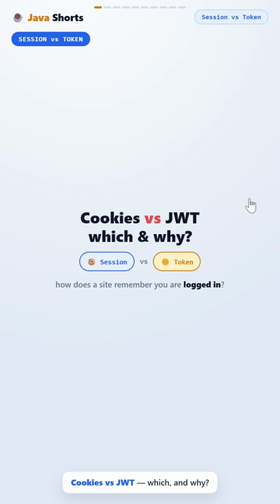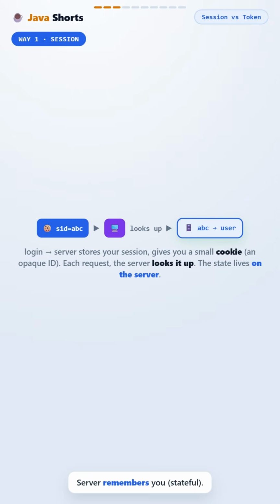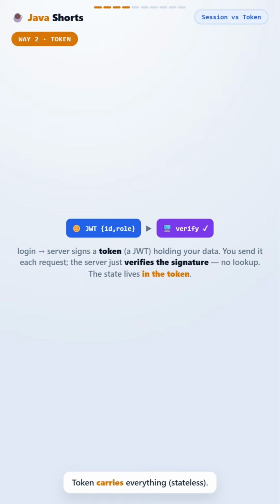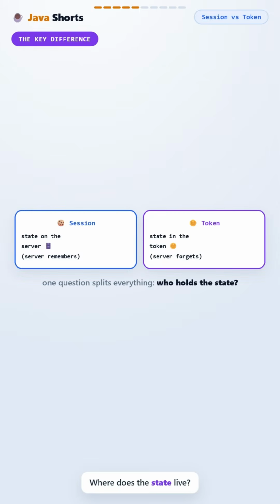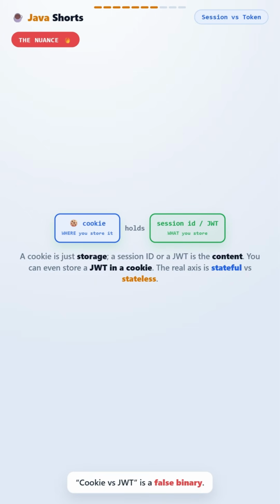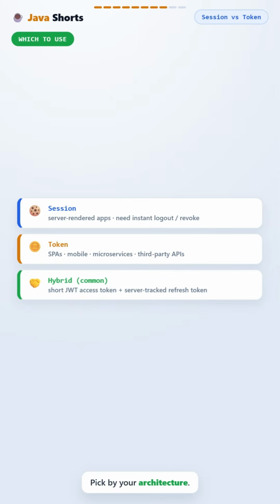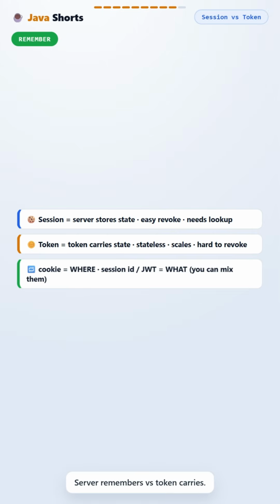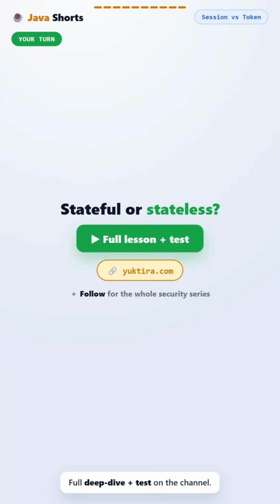4. Session vs Token Based Authentication Explained | Which One to Choose?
🏆 Compete
Should you use Sessions or Tokens to authenticate users in your web application? In this video, we break down the fundamental differences between Session-based (Stateful) and Token-based (Stateless) authentication so you can make the right architectural choice for your next project!

We’ll cover:
• What is Session-Based Authentication? (How cookies and server sessions work)
• What is Token-Based Authentication? (How JWTs work across modern APIs)
• The Key Differences: Scalability, Security (CSRF vs. XSS), and Performance.
• Pros & Cons: When to use sessions vs. when to use tokens.
• Best practices for securing user logins.

Whether you are building a traditional monolithic web app or a modern decoupled architecture with mobile apps and microservices, this video will clear up the confusion!

Visualize Java.
Master Interviews.